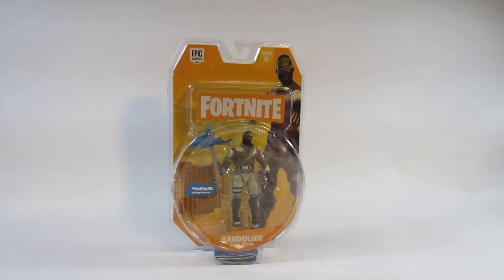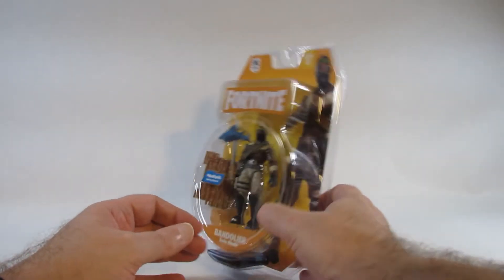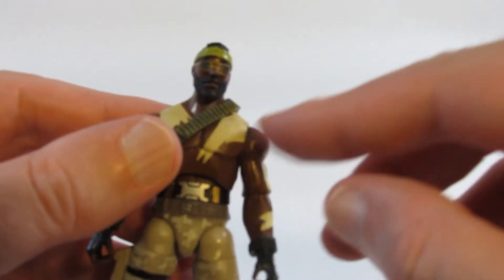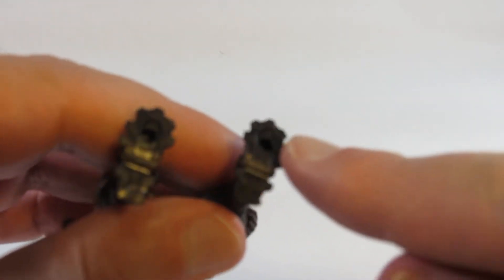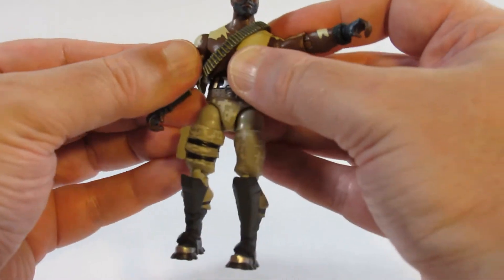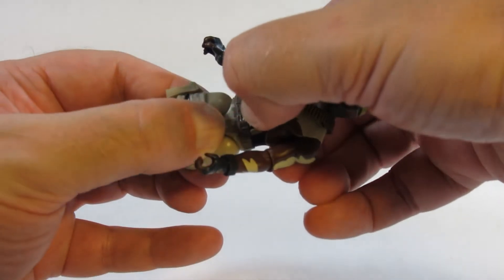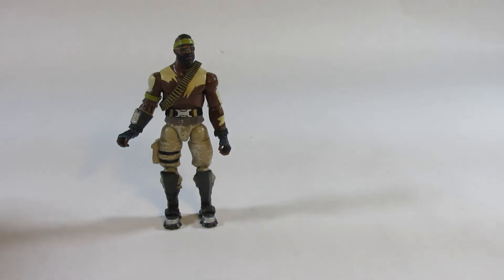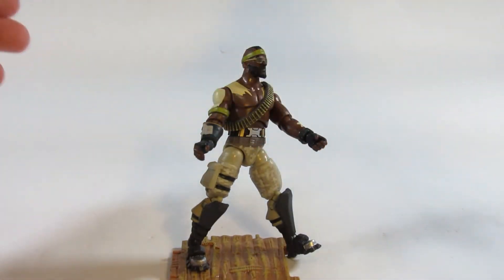Fortnite - Solo Mode - Bandolier - (2018) 4 inch (1/18 scale) action figure review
This is a review of the Fortnite - Solo Mode - Bandolier - (2018) 4 inch (1/18 scale) action figure.

I bought this through an online store in 2020 or 2021.